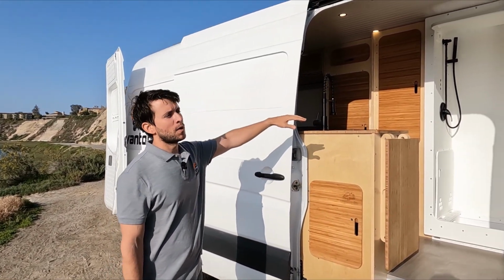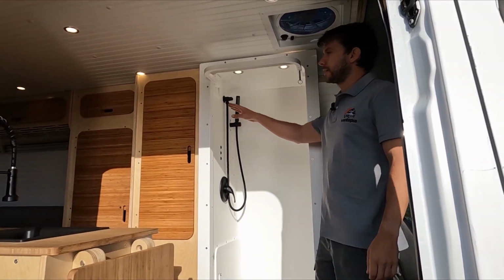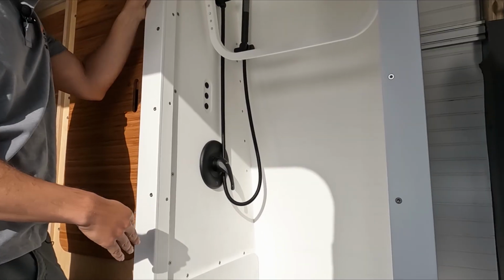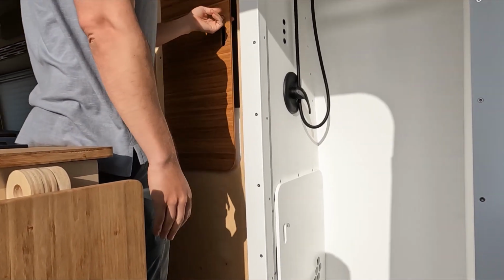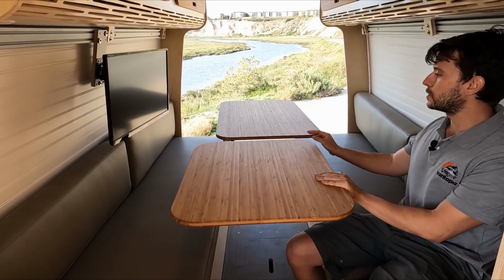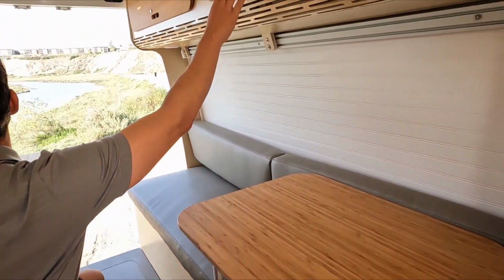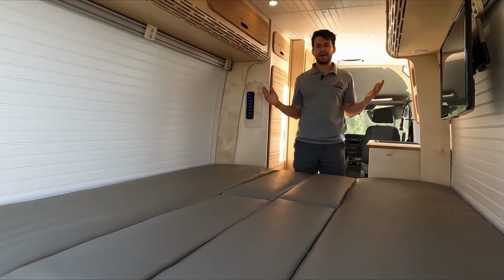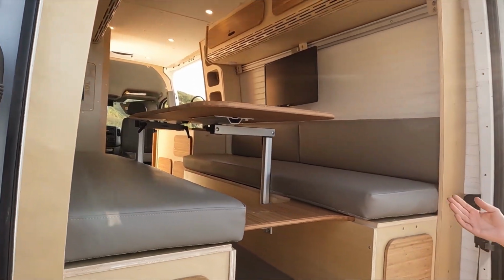DIY Van Conversion Kit With Dinette And Shower In A Sprinter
Tour of our Dinette Bed and Shower Module. Easy-to-assemble kit transforms high-roof Ford Transit, Mercedes Sprinter, and Ram Promasters into comfortable and functional living spaces.

You can easily install kits yourselves or have us install them for you at our Costa Mesa CA factory. Kits use the factory mounting points to save you time on assembly and provide secure installation without damaging your van.

Kits include flooring, floor insulation, wall and ceiling cladding, bed system, overhead storage, kitchen island, fold-out tray table, mounting rails, and all required hardware.

This kit costs about $21k but we have options starting at $9,950.

Vantopiavans.com